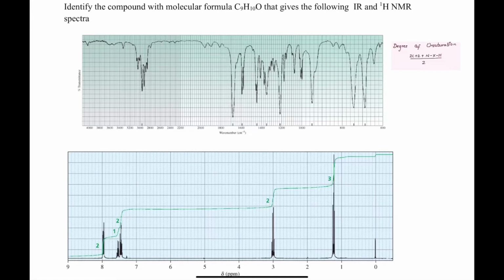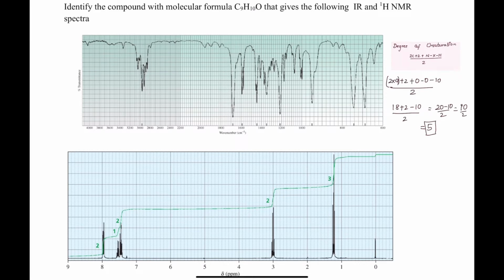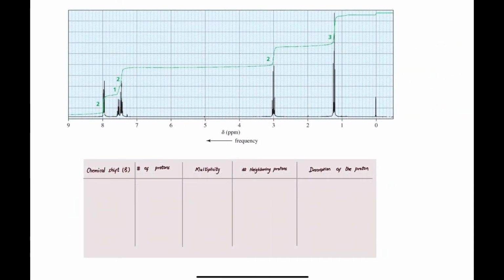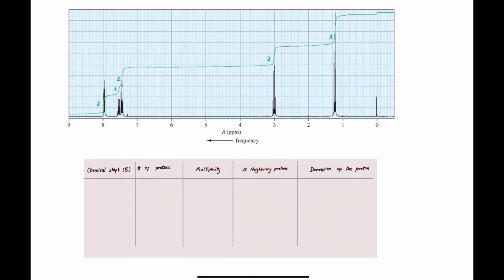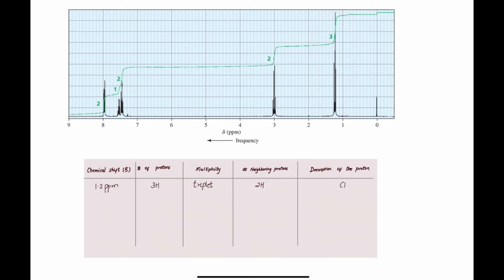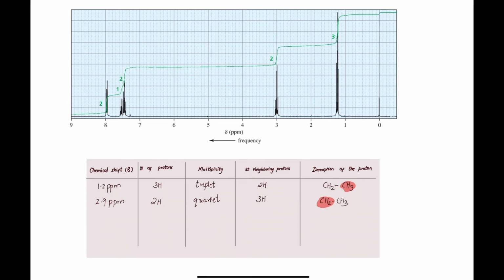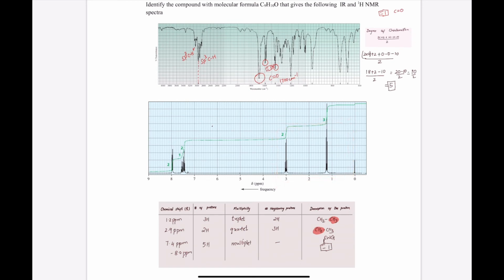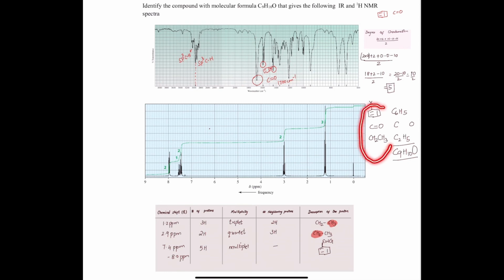NMR spectrum 2- C9-H10-O